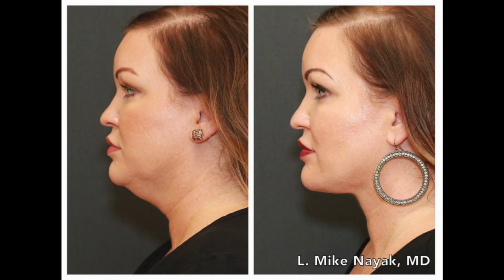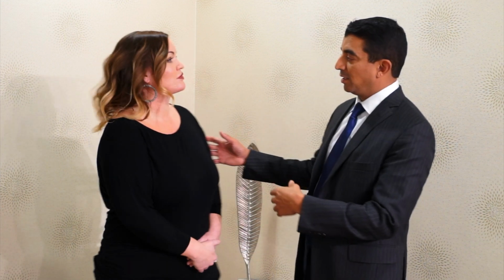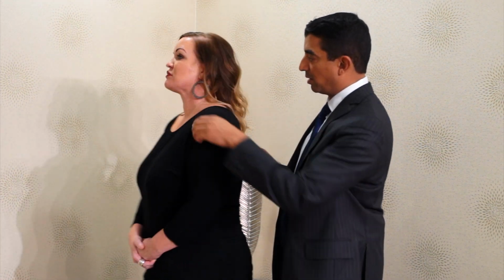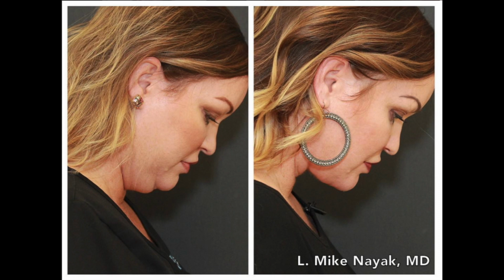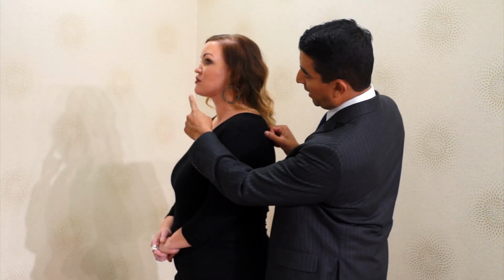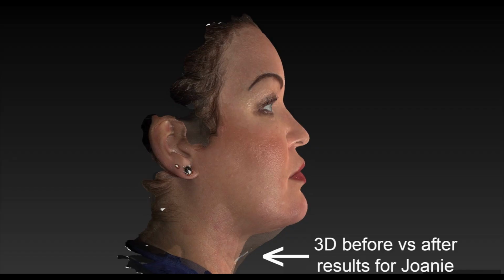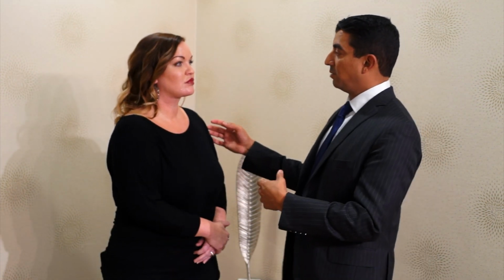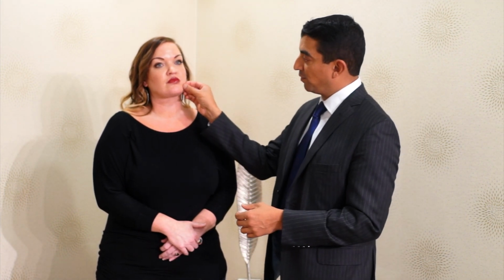Incredible Results! - Incisionless Neck Lift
She looks and feels *amazing* and beams confidence 2.5 months after her neckbynayak!
Her entire face and neck look prettier and lifted, and her jawline is crisp and defined but not tight or pulled.
Achieving this result took 3.5 hours of meticulous, specialized surgery, sculpting the deep anatomical structures that most plastic surgeons are uncomfortable addressing. This result is NOT achievable with liposuction or even with a traditional “full” neck lift which relies on muscle tightening and skin removal with incisions around the ears.

Joanie’s entire lift was performed through two hidden incisions inside her mouth, plus one under her chin. **No skin was removed, and there are no incisions around her ears.** Social downtime for this procedure is about 10 days, but results really take shape over the first few months, as in these photos. This unique procedure is done in the office under IV sedation, and total costs range from $15,000 - $18,000.

Nayak Plastic Surgery & Avani Derm Spa - Frontenac
607 S. Lindbergh Blvd
Frontenac, MO 63131

Avani Derm Spa - Des Peres
1070 N. Ballas Rd
Des Peres, MO 63131

*Nayak Plastic Surgery “NOSE” social media! Follow The Nose Ninja:*